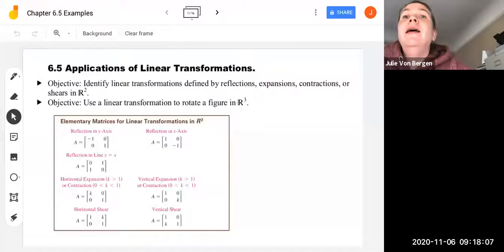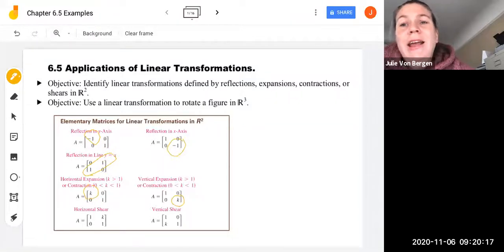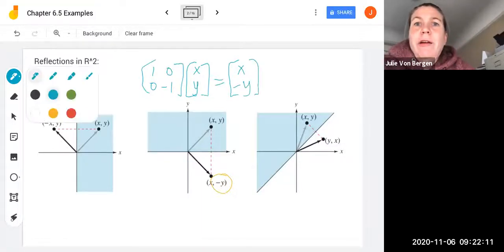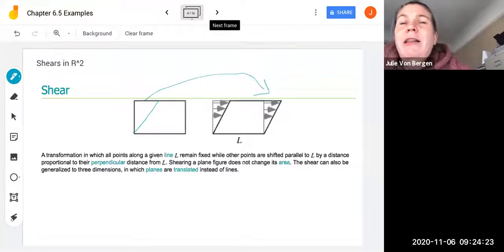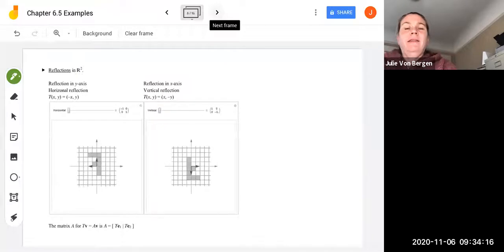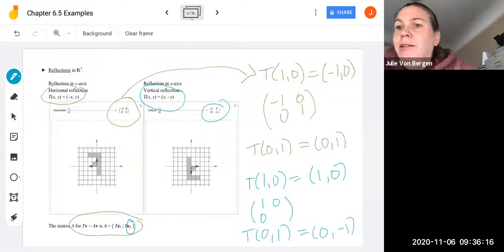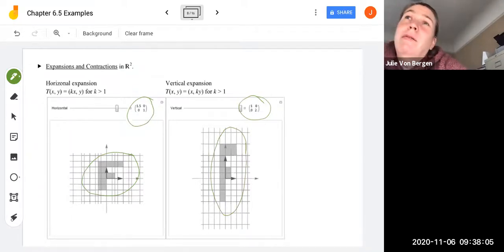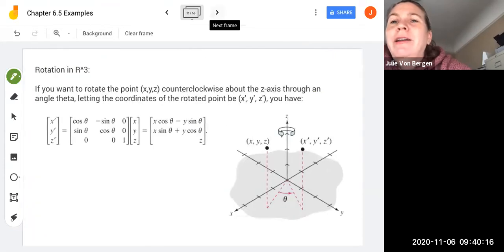Math 250 Reflections, Expansions, Contractions, and Shears with Linear Transformations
In this video, Professor Julie explains how we convert linear transformations to matrix multiplication to perform reflections, expansions, contractions, and shears in R^2.